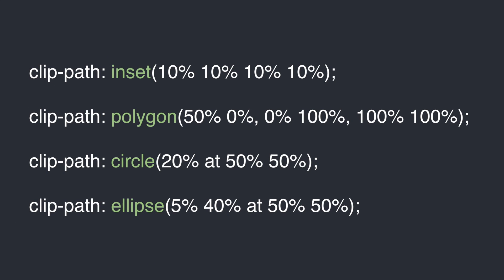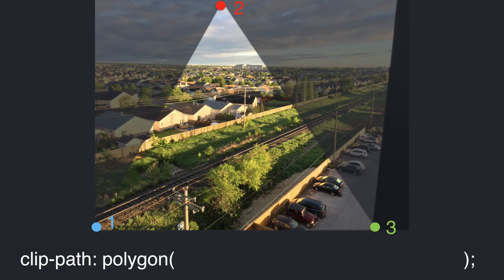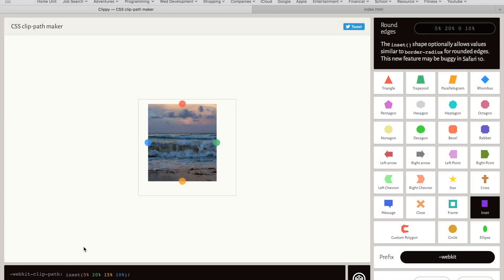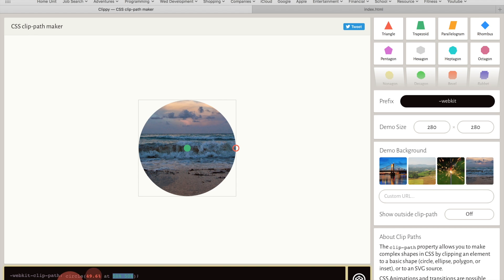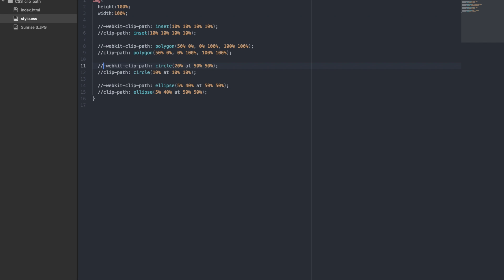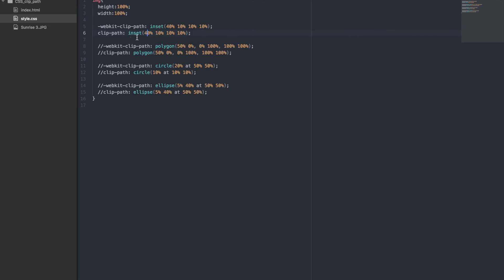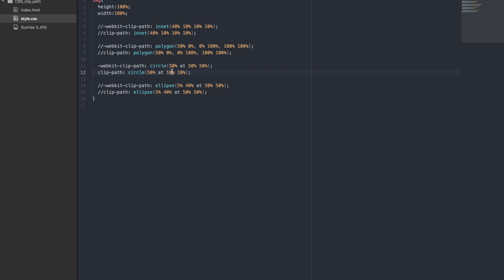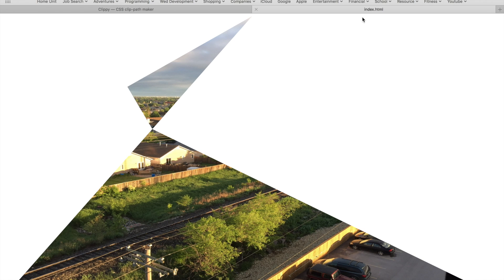How To Use The CSS Clip-Path Property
In this video we take a look at the css clip path property.